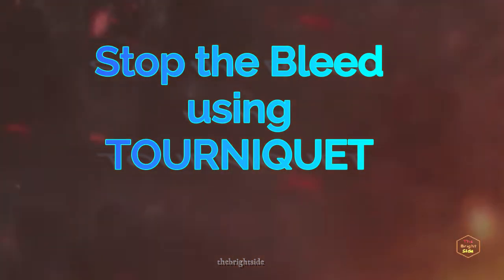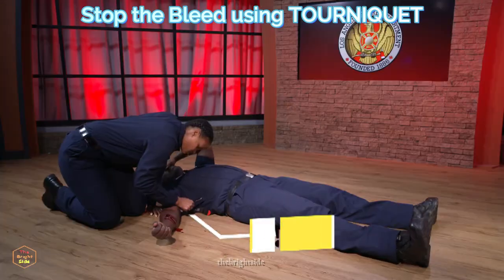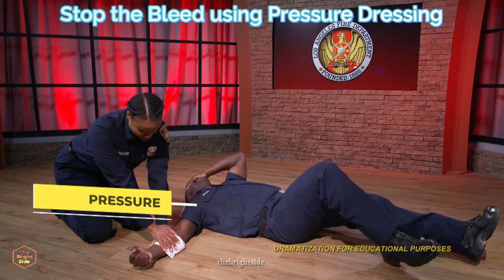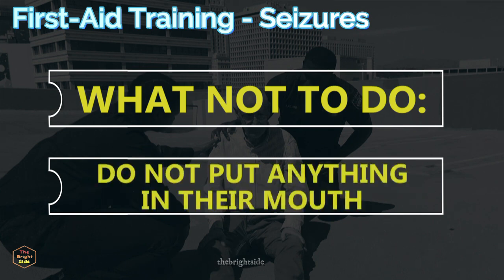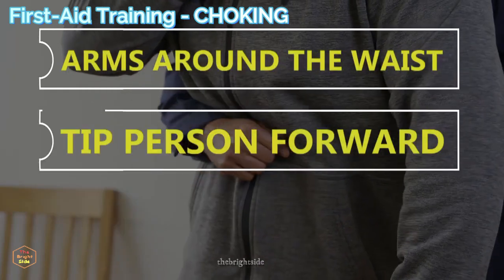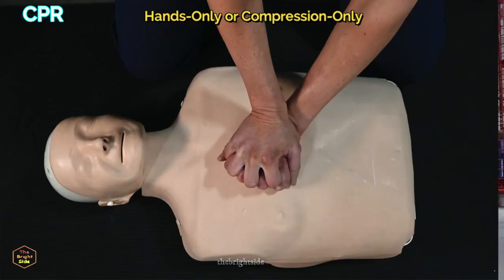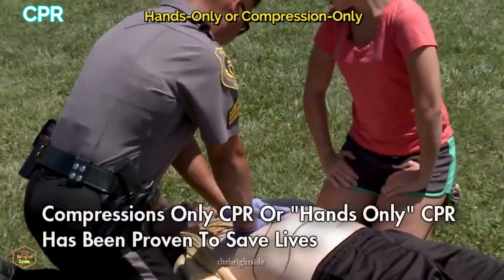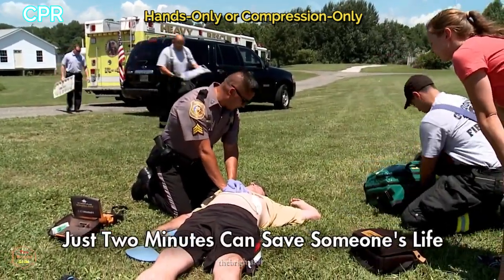First Aid Training for Medical Emergency - CPR and DRRM Disaster Risk Reduction Management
Online Training and Learn the First Aid for Medical Emergencies
How to Apply Tourniquet and Pressure Dressing to Stop Bleeding
Be Prepared during Choking & Seizure - Do CPR and Save lives!